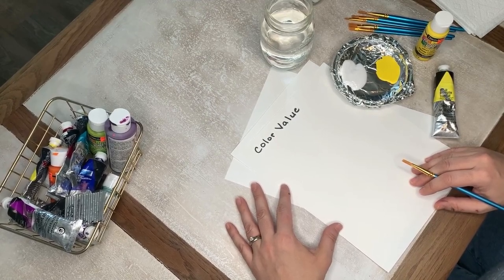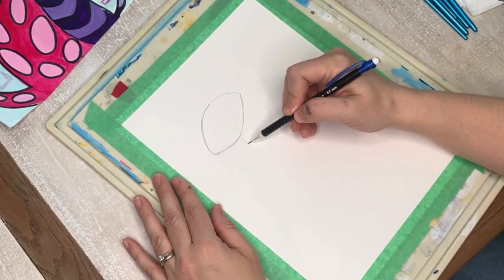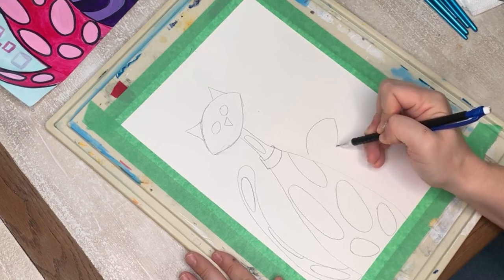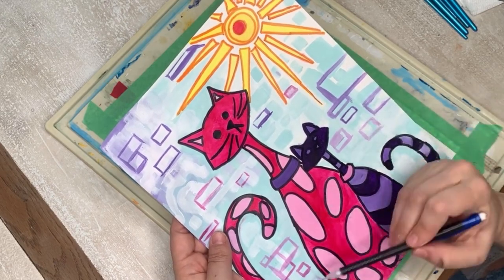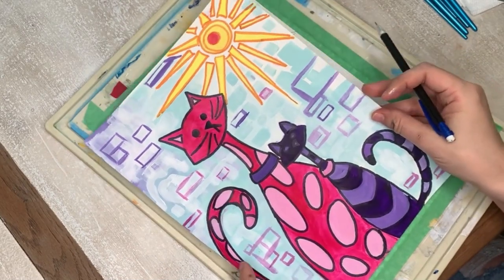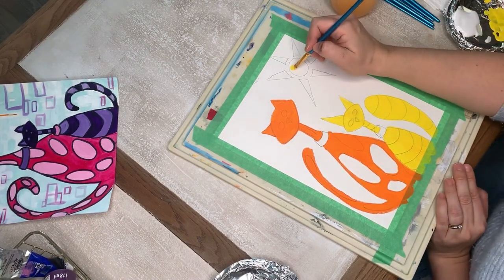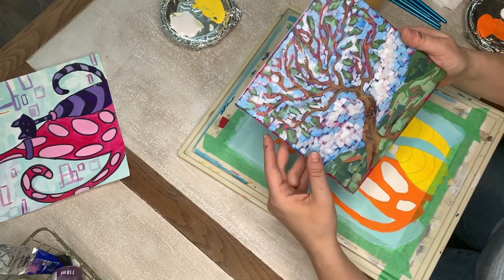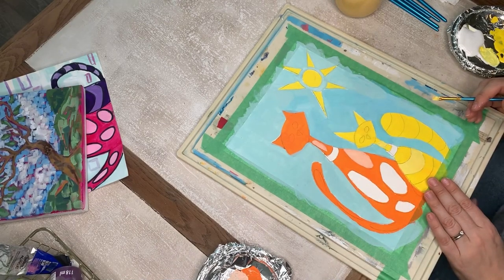Colour Value - Kids Art Painting Class (Ages 8 - 13)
Learn about colour value with Erin Zimmerman in this painting class designed for kids ages 8 - 13